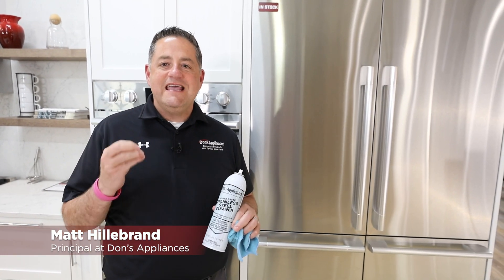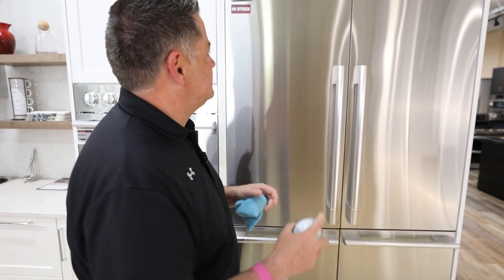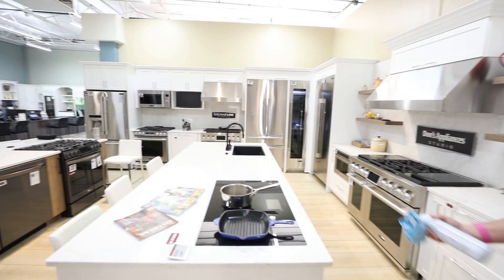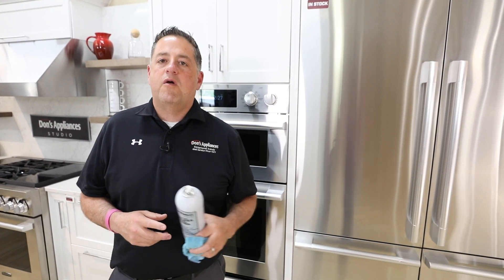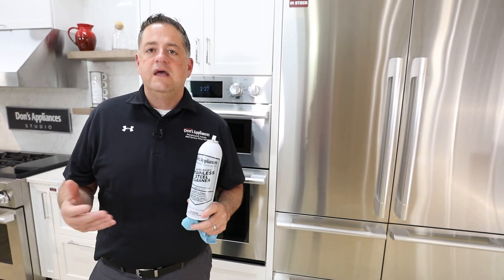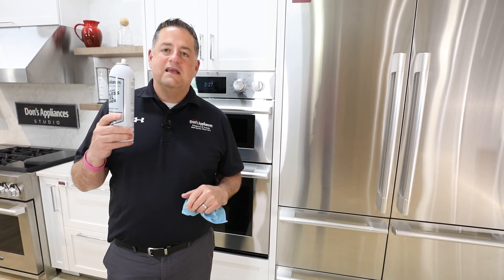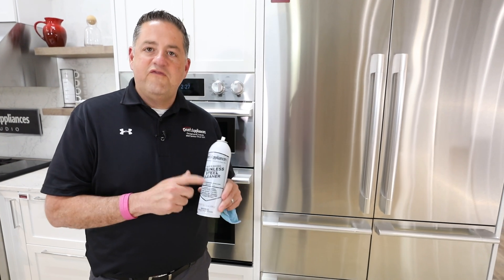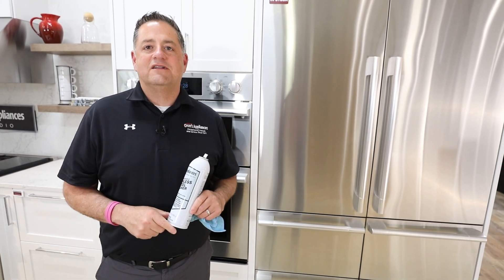Stainless Vs Oil Based Cleaner | Which Cleans Better?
Matt tells you why water based stainless steel cleaner will clean better than oil based cleaners.